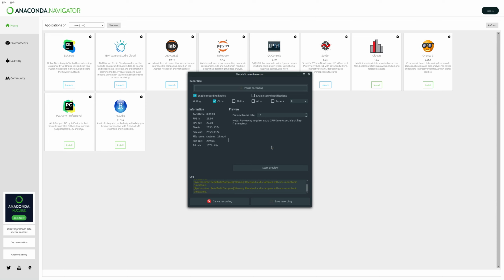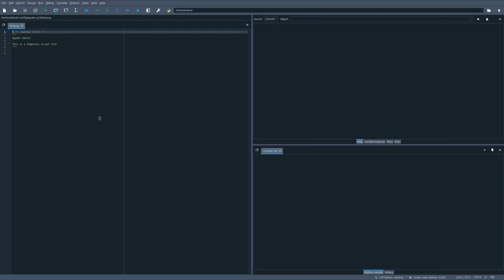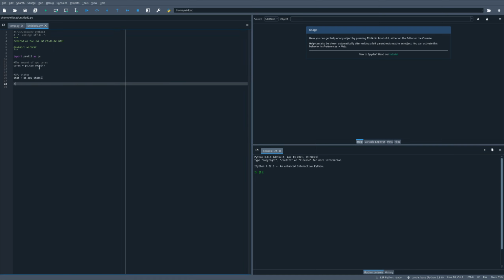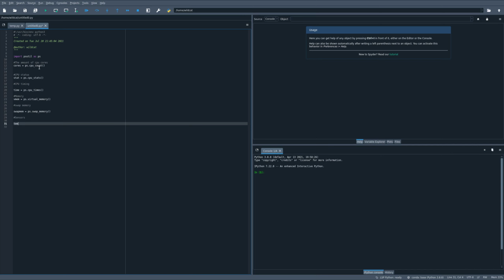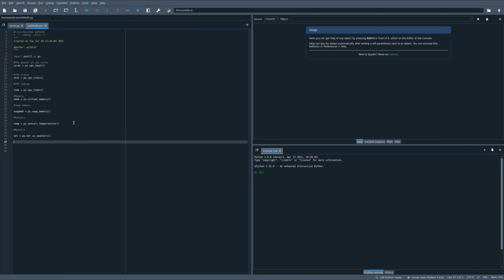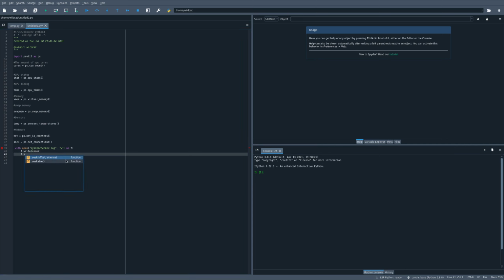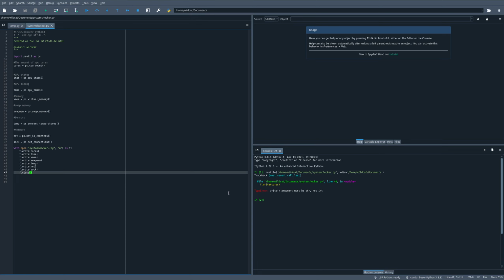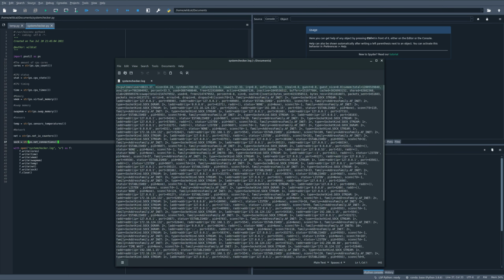Creating a System Checker Log in Python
psutil (process and system utilities) is a cross-platform library for retrieving information on running processes and system utilization (CPU, memory, disks, network, sensors) in Python. It is useful mainly for system monitoring, profiling and limiting process resources and management of running processes.